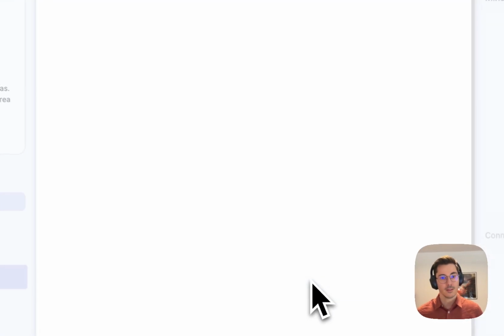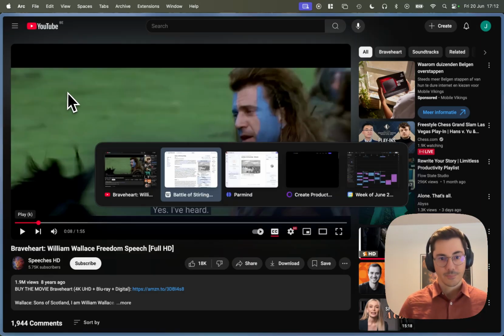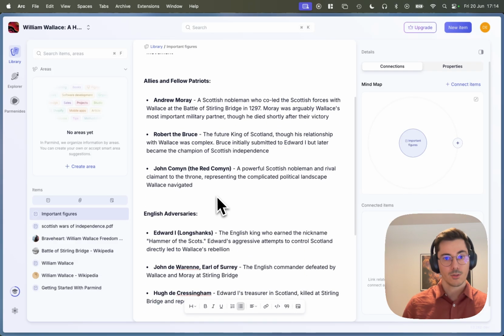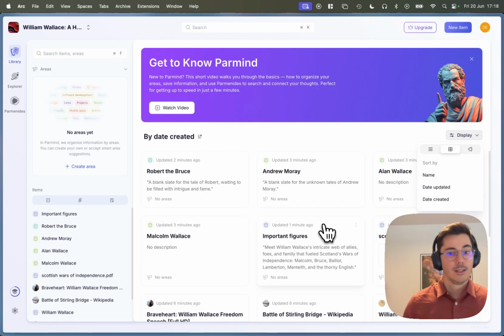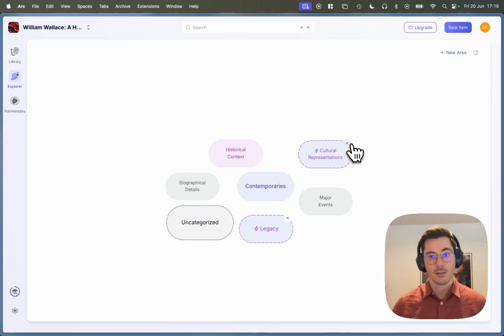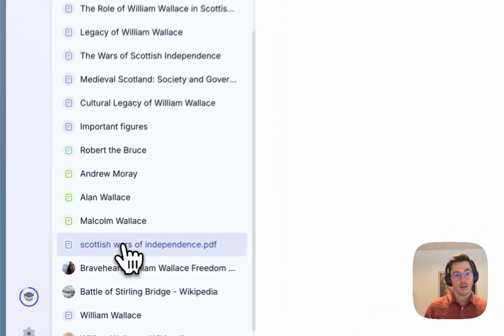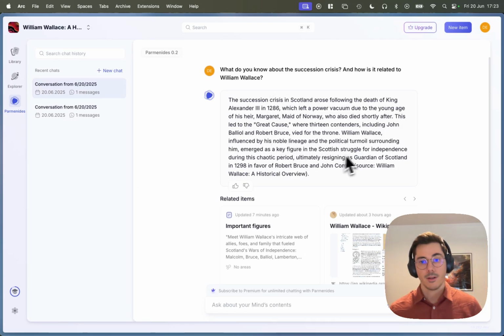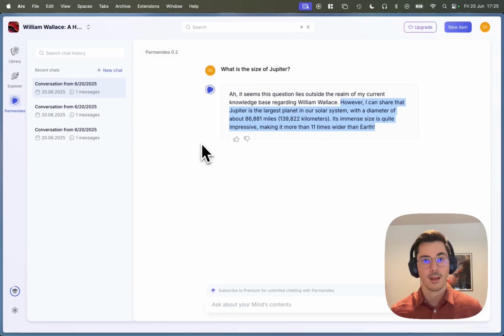Welcome to Parmind